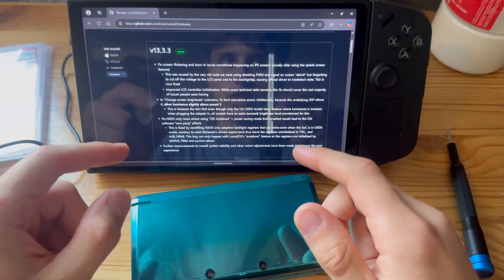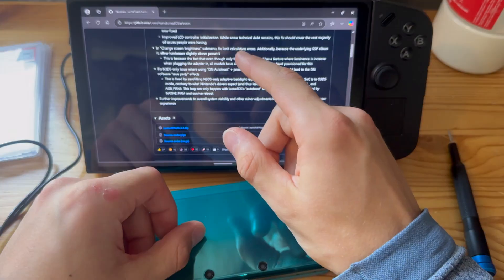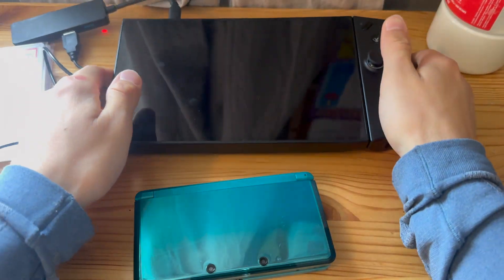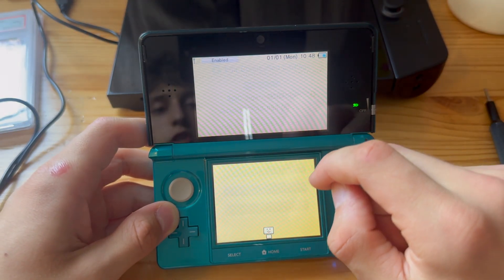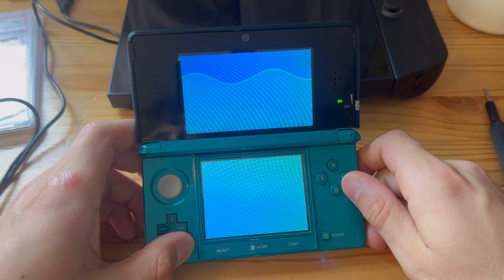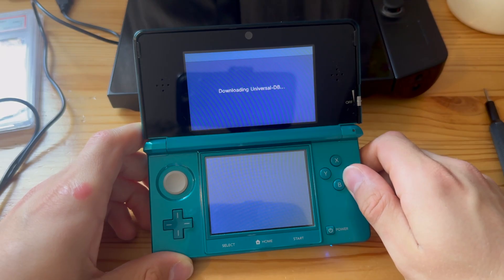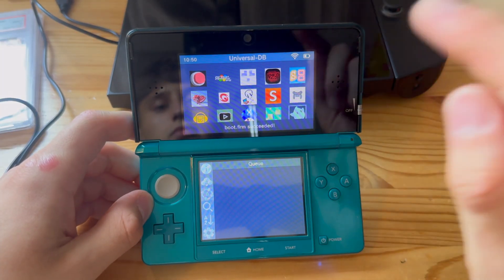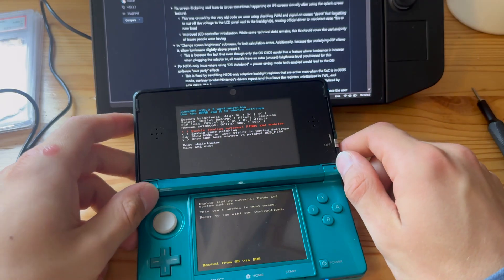YOU NEED TO UPDATE NOW! NEW LUMA 3DS UPDATE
In todays video i will be showing you guys how to update luma 3ds on your nintendo 3ds. And i will be talking about whats in the new update.